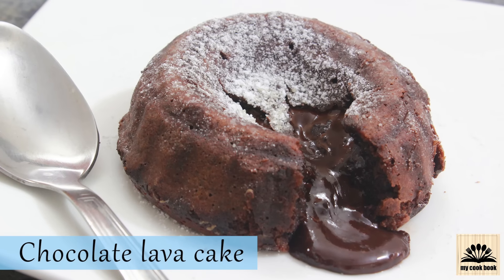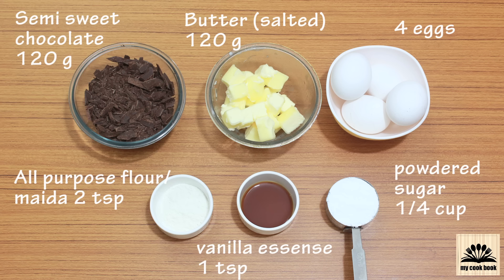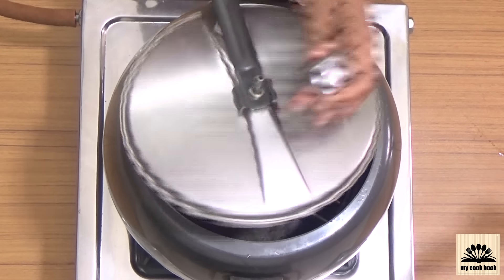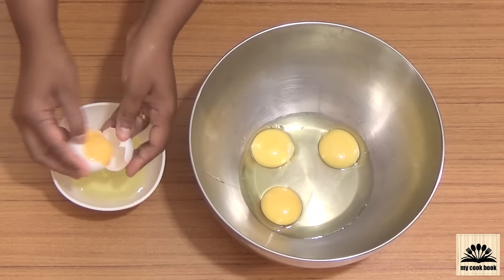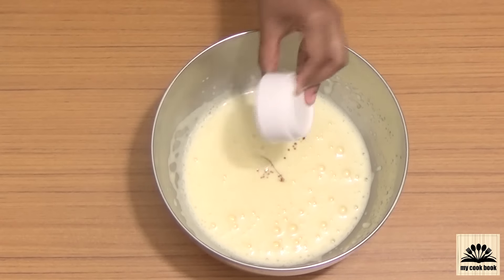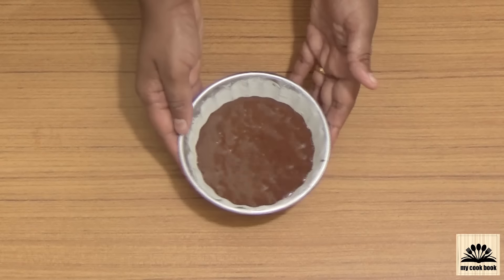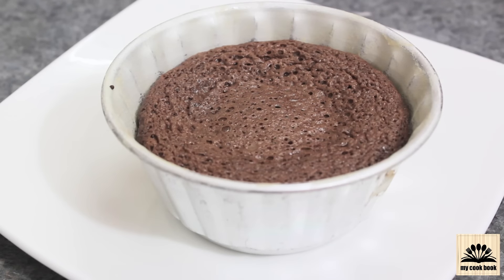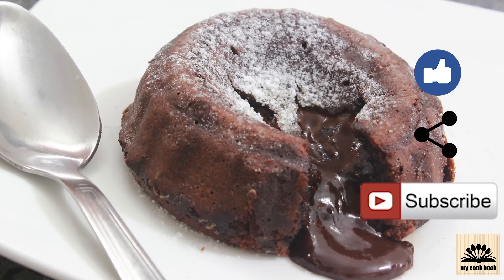Molten choco lava cake | Pressure cooker lava cake recipe | Quick and easy recipe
Ingredient list:

Semisweet chocolate - 120 g
butter (salted) - 120 g
Eggs - 4 no.
Maida/ all purpose flour - 2 tsp
extra butter and flour to grease and dust the moulds